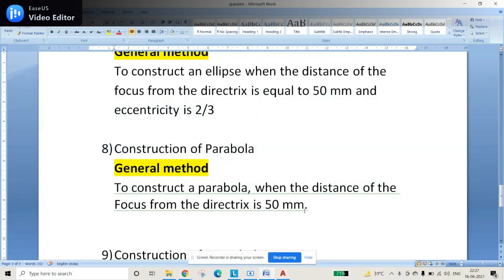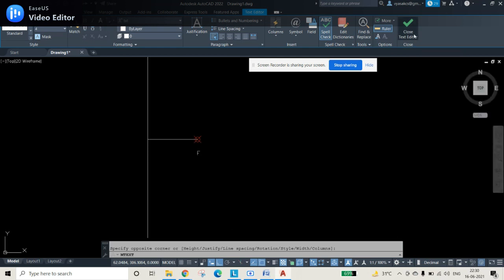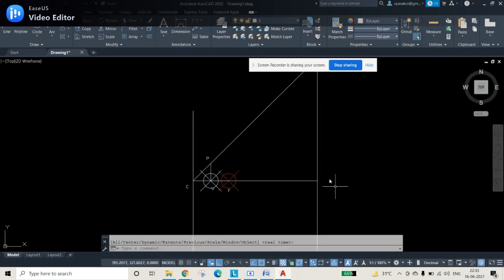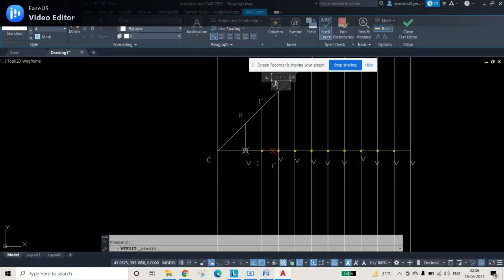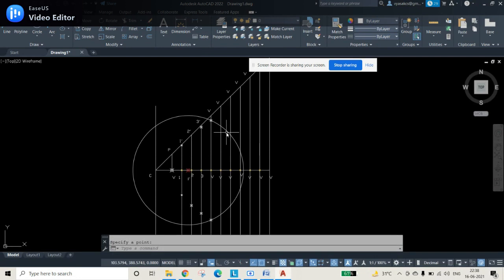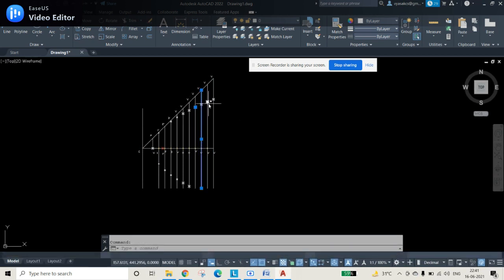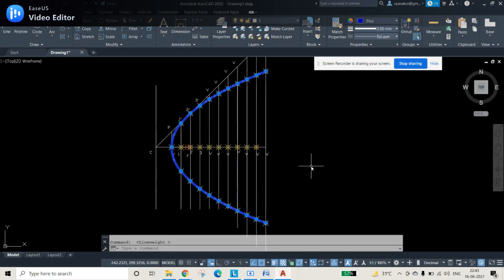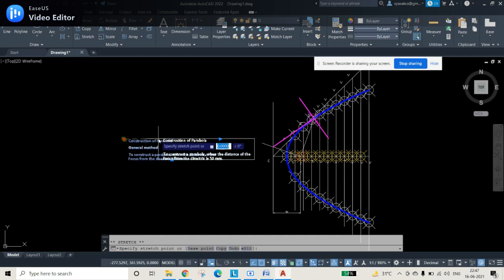8 PARABOLA - GENERAL METHOD - AutoCAD 2022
8) Construction of Parabola
General method
To construct a parabola, when the distance of the Focus from the directrix is 50 mm.